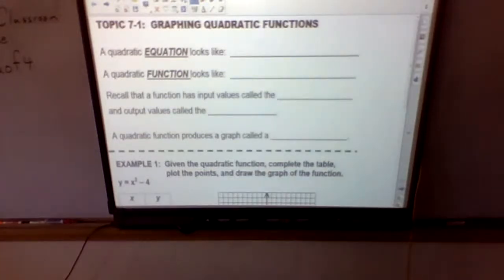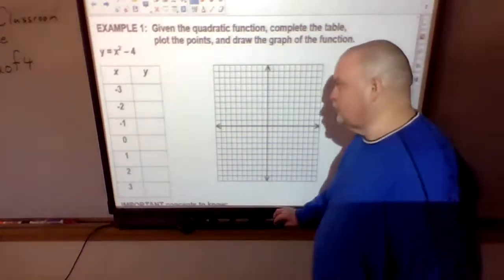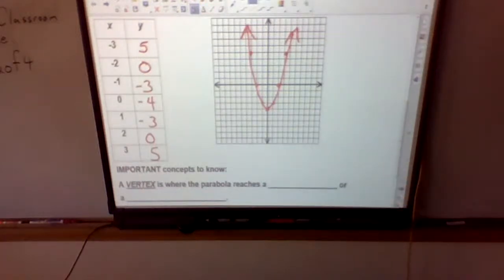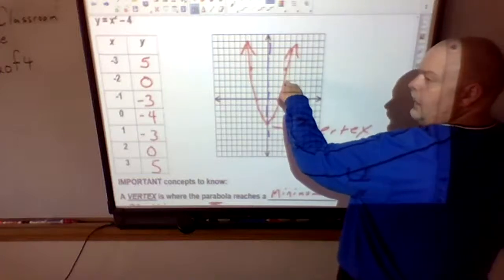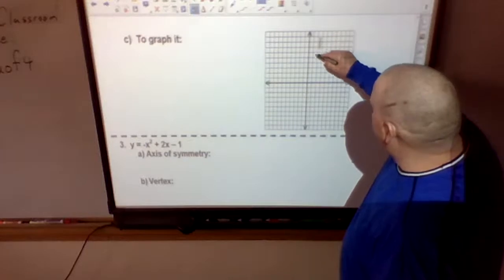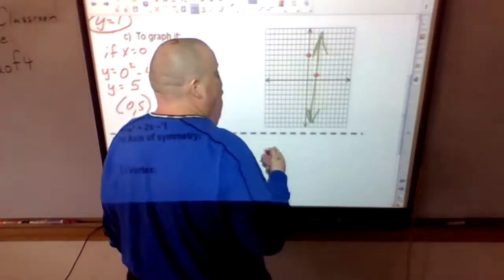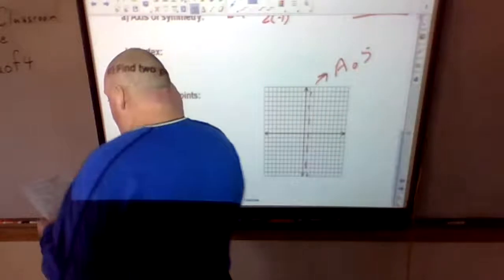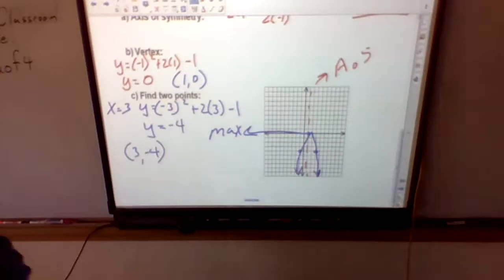Algebra 1 Lesson 7-1